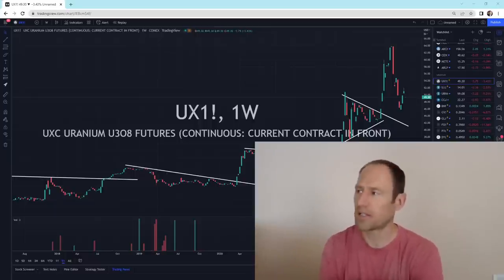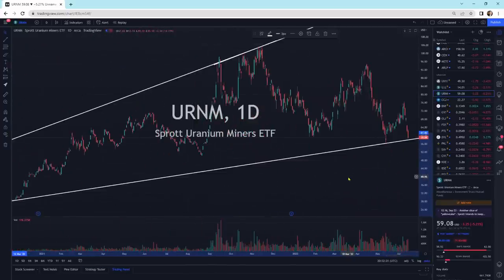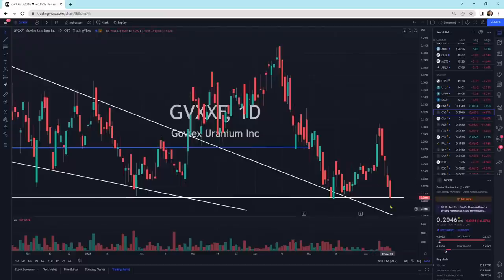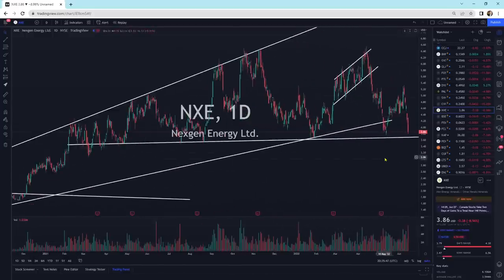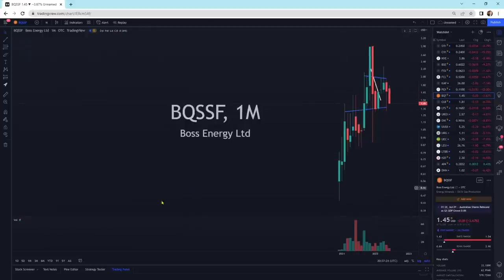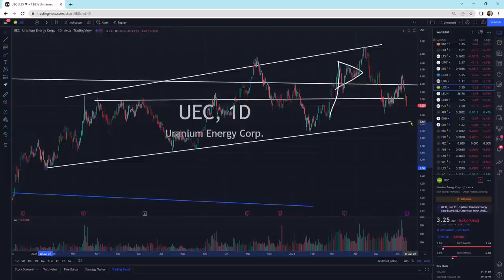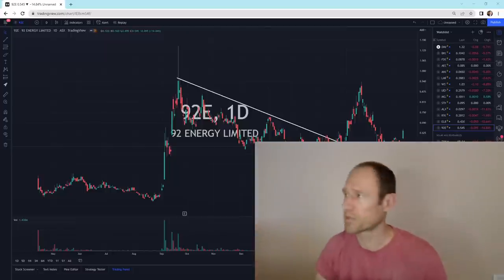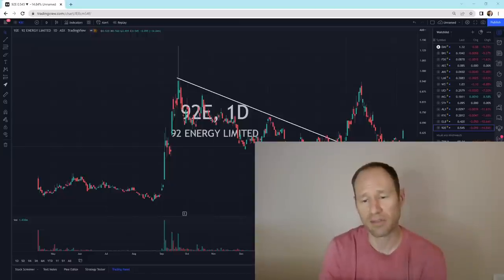Uranium Update: Technical Analysis: Selling Pressure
Selling pressure remains and some of the patterns are breaking to the downside.

Membership website.